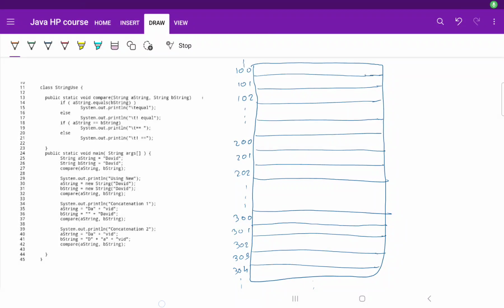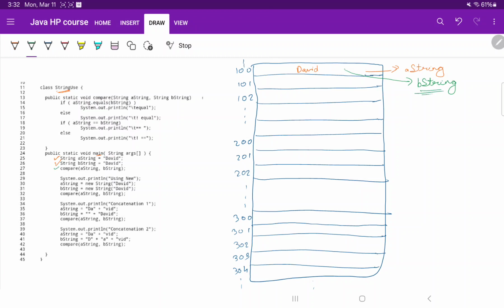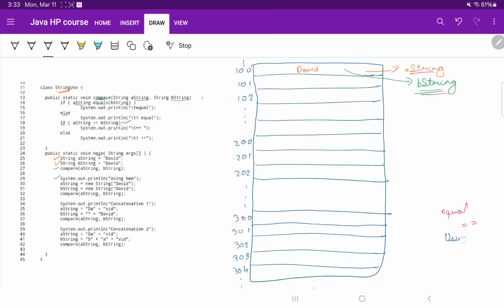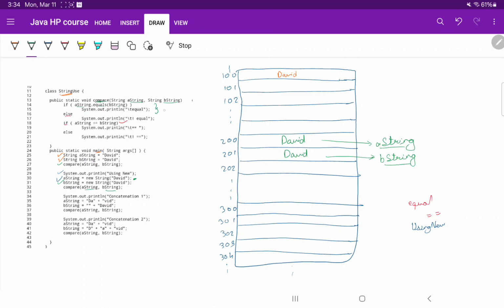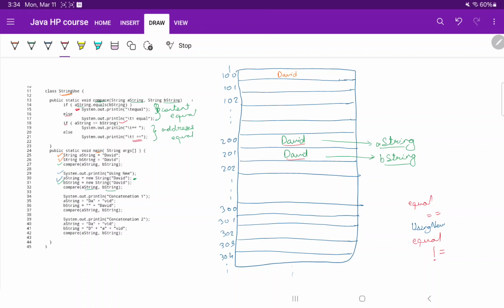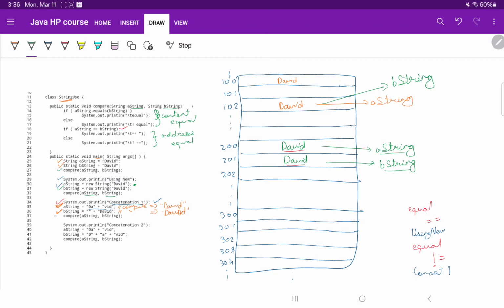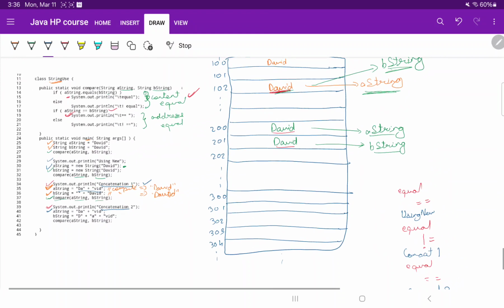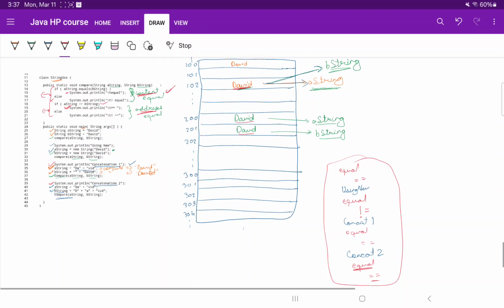'==' vs 'equals' for Java Strings: Compile-time vs Runtime String Objects - Output Explanation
Dive into the comparison between the '==' operator and the 'equals' method for Java Strings, exploring the nuances between compile-time and runtime string objects. Through detailed output explanations, unravel how these approaches differ in behavior and gain a deeper understanding of when to use each concept effectively. Master the intricacies of string comparison in Java programming to write more robust and reliable code.